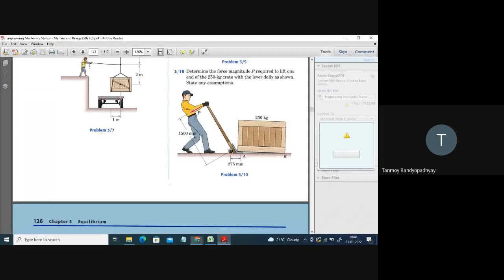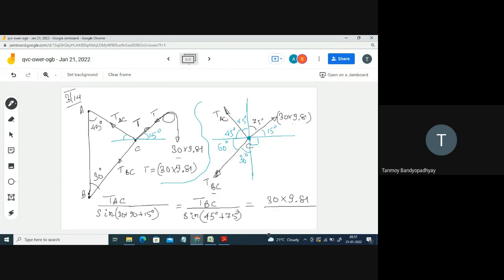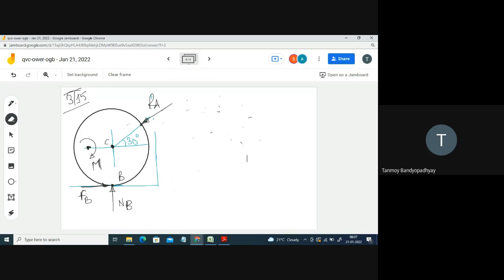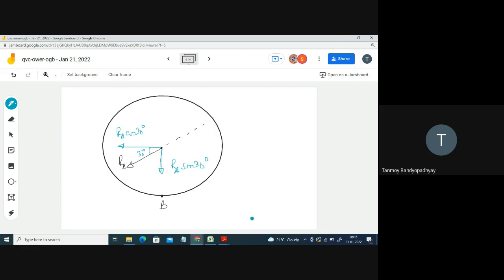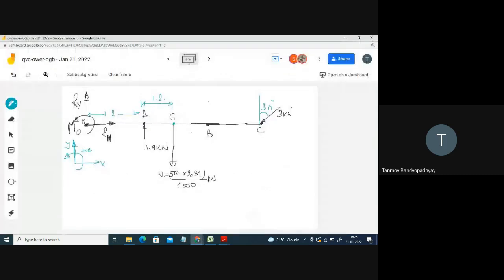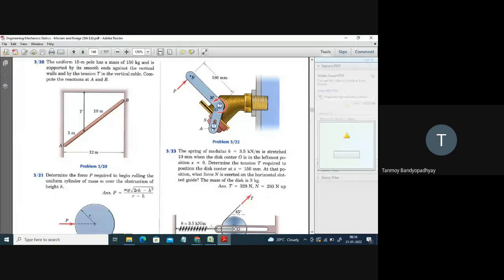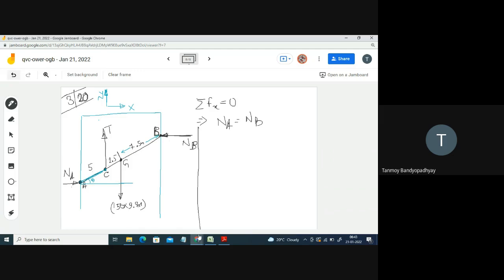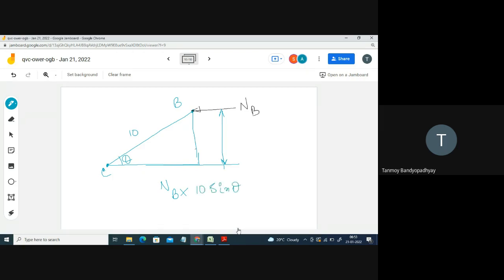Engineering Mechanics (21.01.2022) - Civil 1st Yr